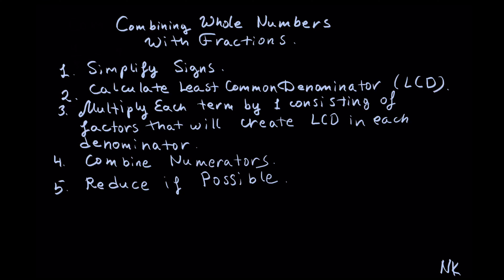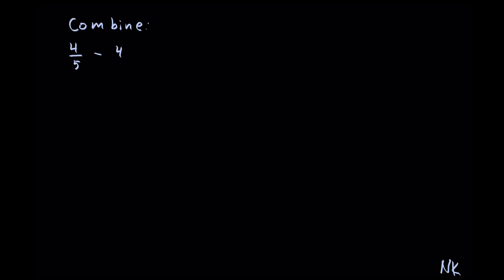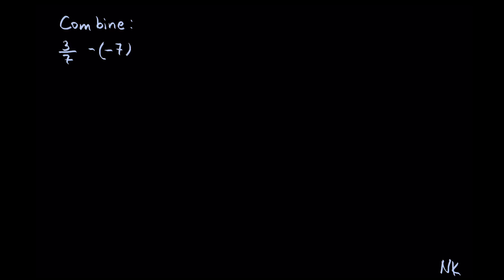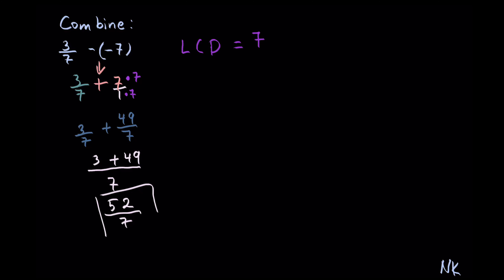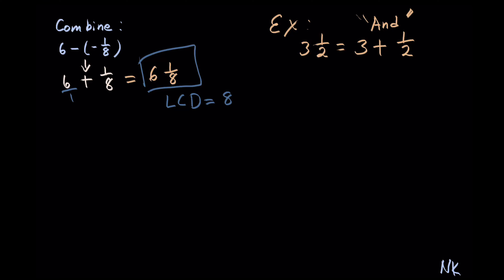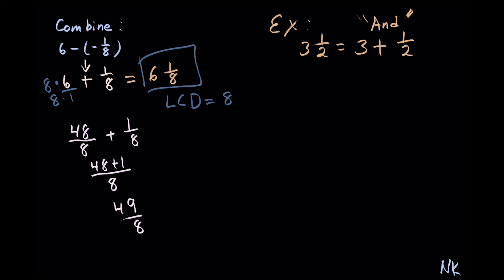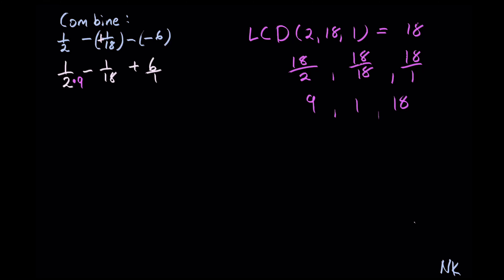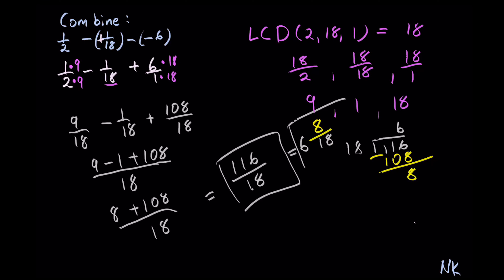Combining whole numbers with fractions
This video is about adding and subtracting fractions and whole numbers, includes converting answers to mixed numbers